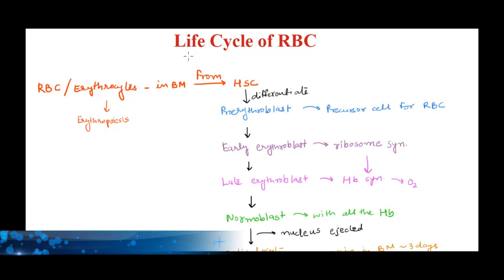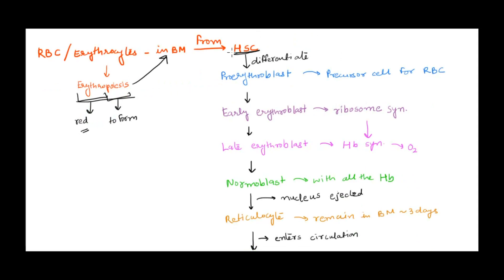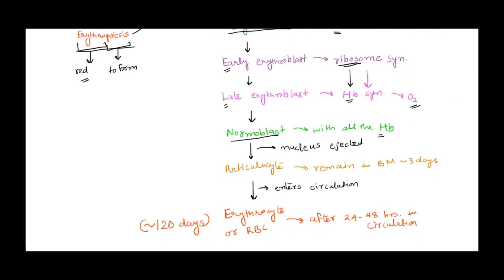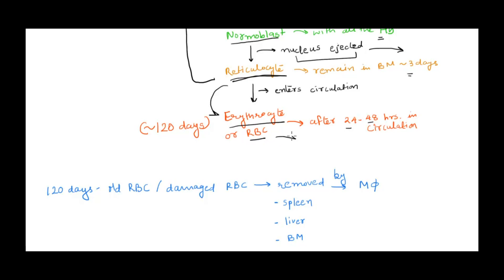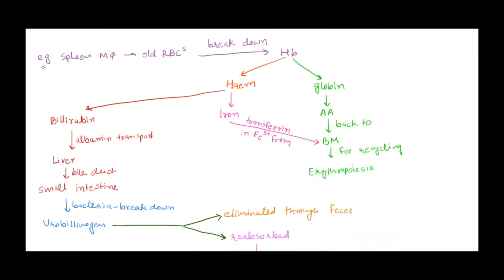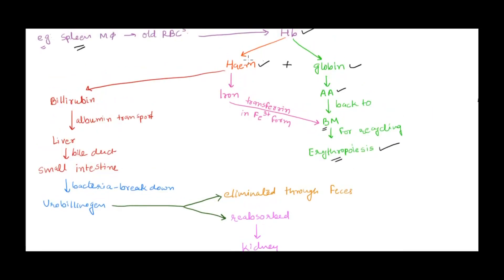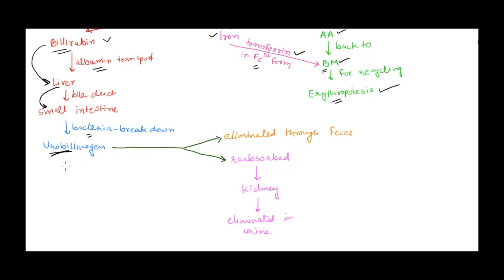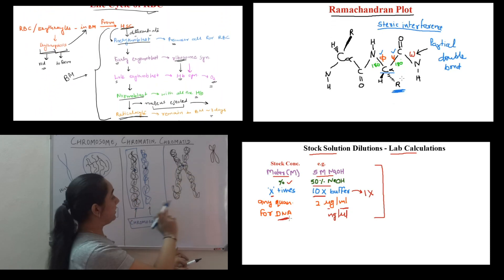Life cycle of RBC or Erythrocytes - Formation and Destruction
In this video we will understand the life cycle of RBC. We will see how the red blood cell formation and destruction occurs.
Keep Learning :)